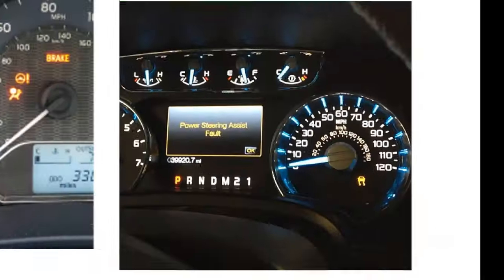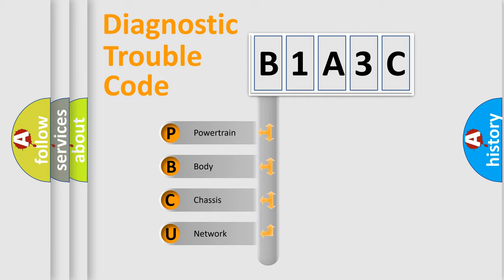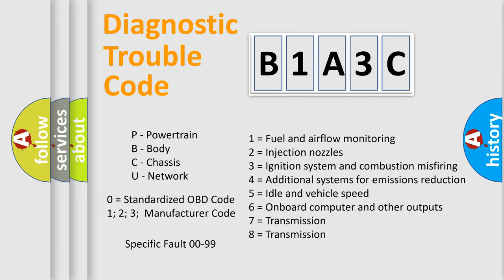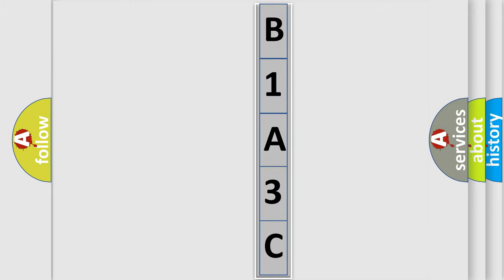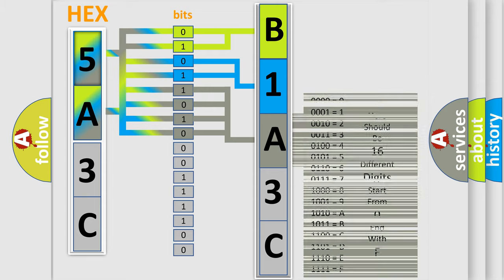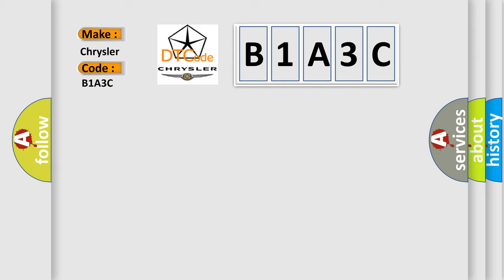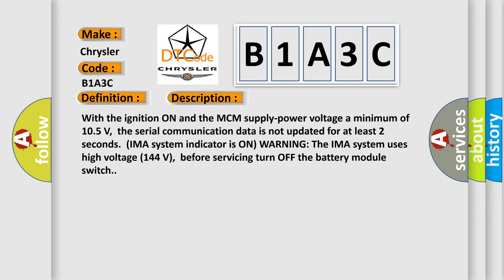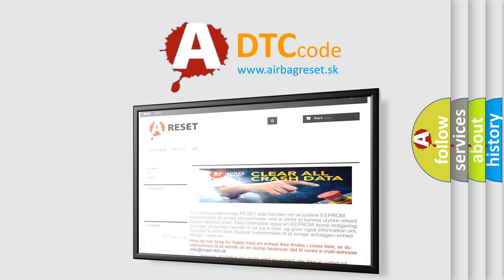DTC Chrysler B1A3C Short Explanation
Contents:
0:21 Basic DTC analysis according to OBD2 protocol standard.
1:48 Insight into programming
2:58 A diagnostically understandable description of the Diagnostic Trouble Code
3:05 Basic error definition

Make:
Chrysler
Code:
B1A3C
Definition:
DC-DC Converter Lost Communication with Motor Control Module (MCM) (HYBRID MODELS)
Description:
With the ignition ON and the MCM supply-power voltage a minimum of 10.5 V,the serial communication data is not updated for at least 2 seconds.(IMA system indicator is ON) WARNING: The IMA system uses high voltage (144 V),before servicing turn OFF the battery module switch.
Cause:
 Poor connections or loose terminals at the DC-DC converter and the MCM "Open" or "Short" circuit between the DC-DC converter and the MCMFaulty DC-DC converter MCM may need to be updated with the latest software Faulty MCM